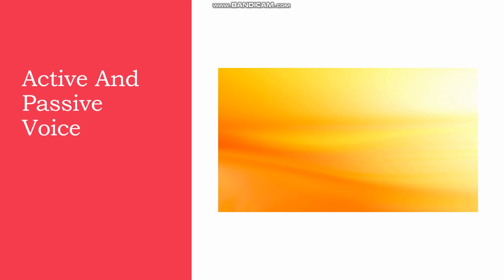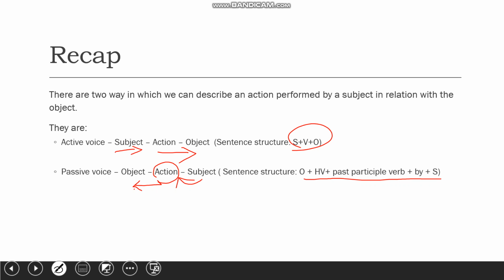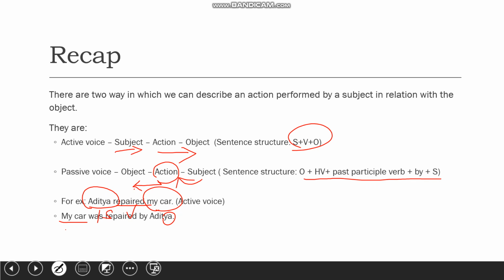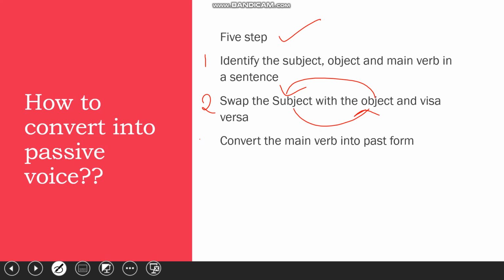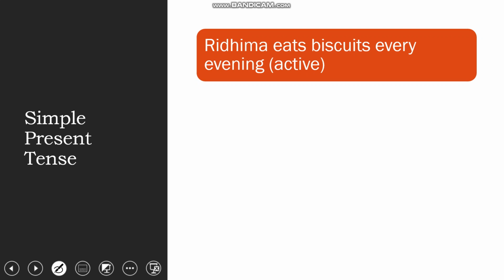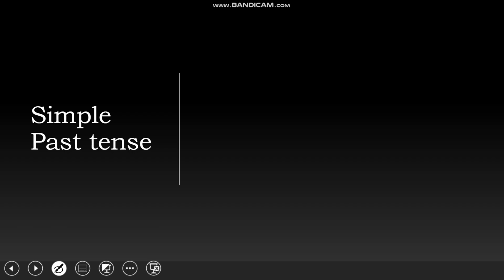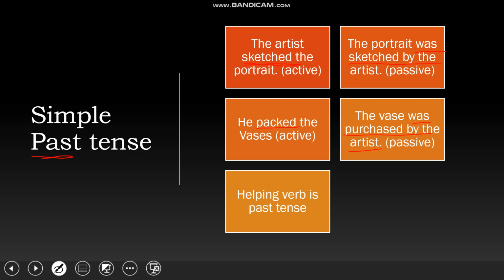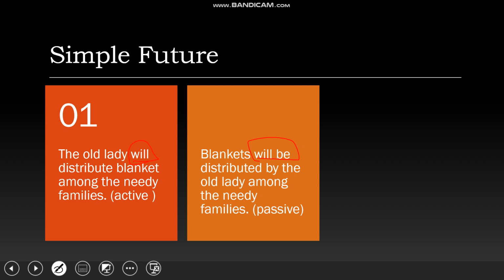Active voice_passive voice_Class 8